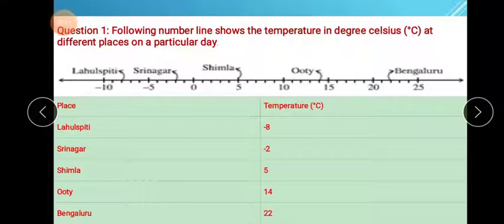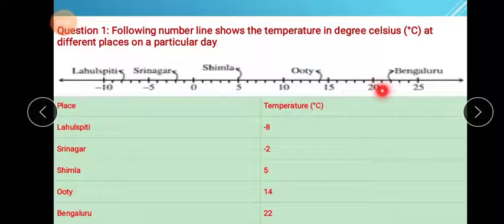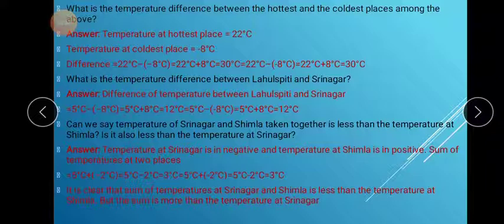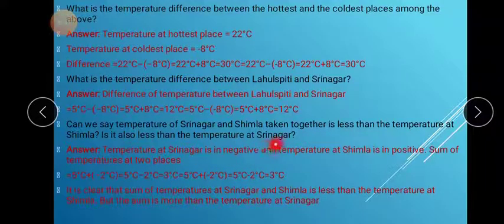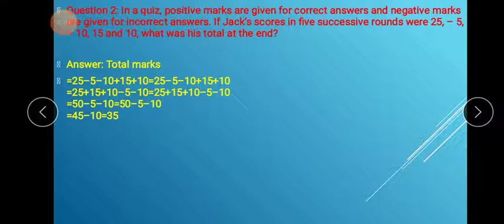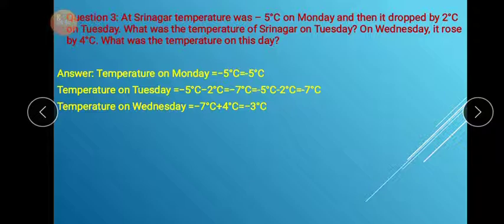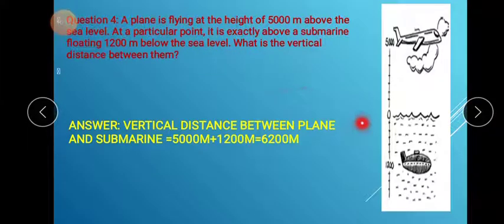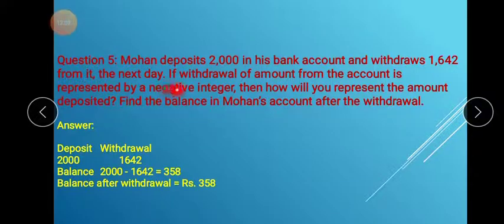Class_VII_Mathematics_Integers_NCERT Solutions Ex 1.1 Q1-5